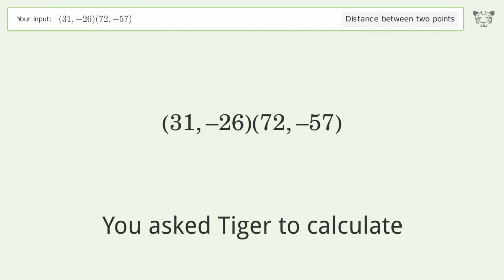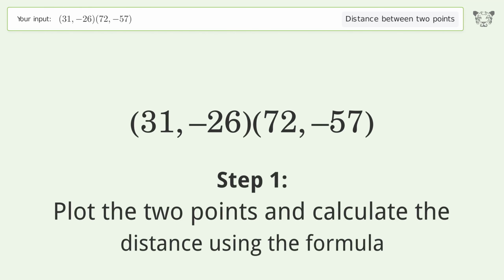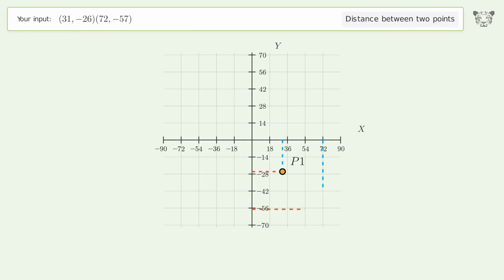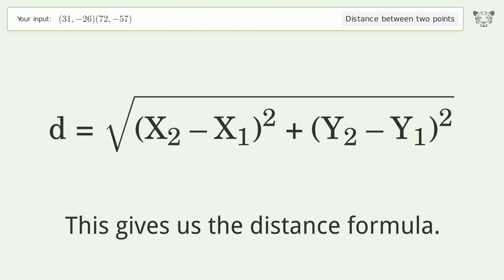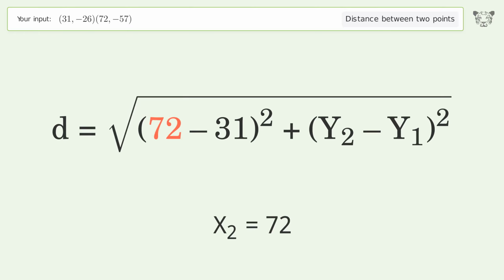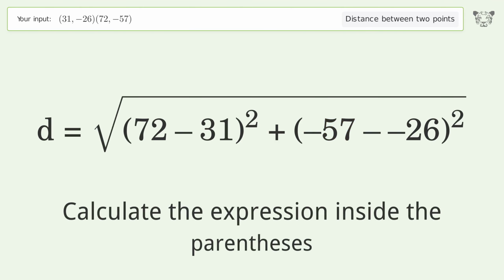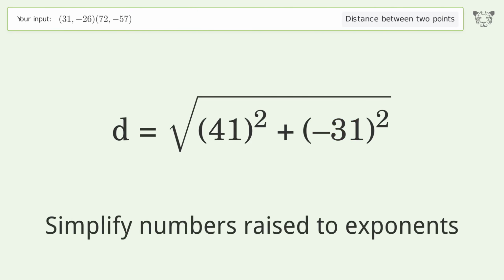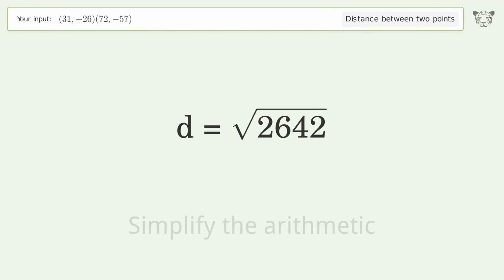Find the distance between two points p1 (31,-26) and p2 (72,-57): Step-by-Step Video Solution